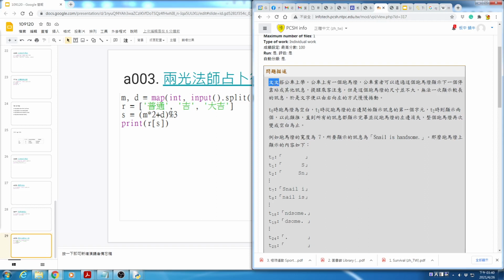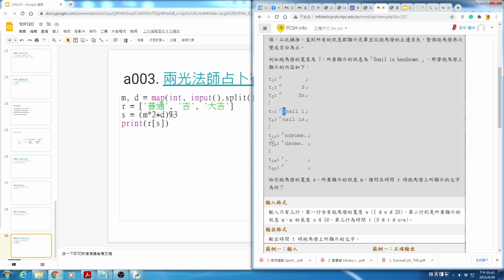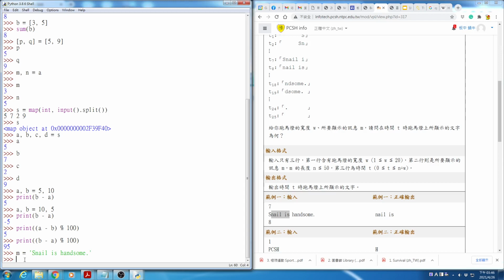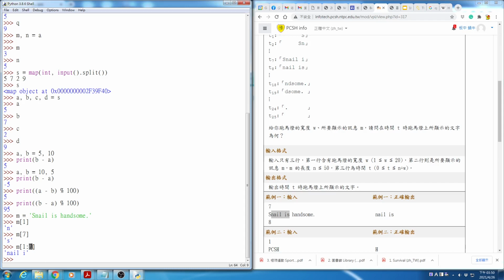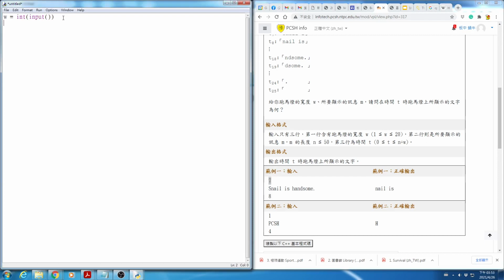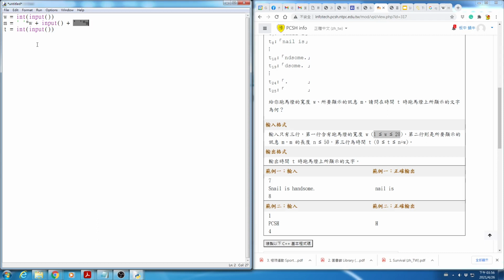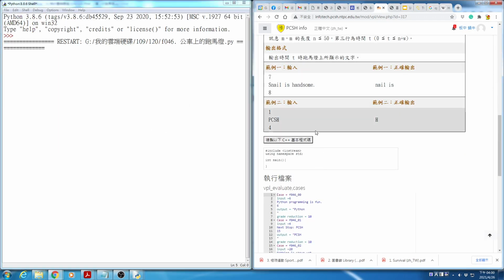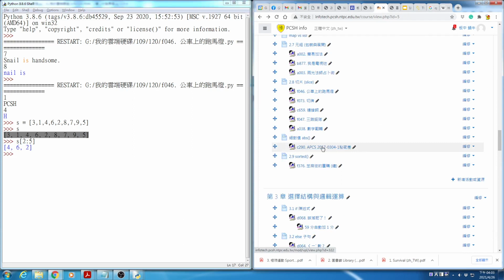2021/04/26-2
f046. 公車上的跑馬燈